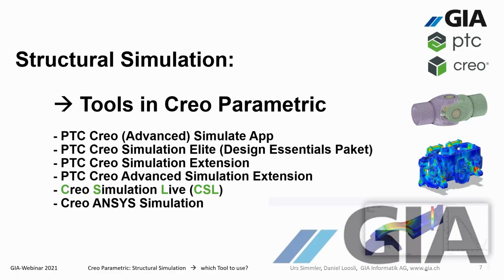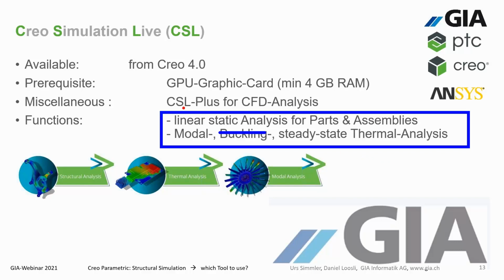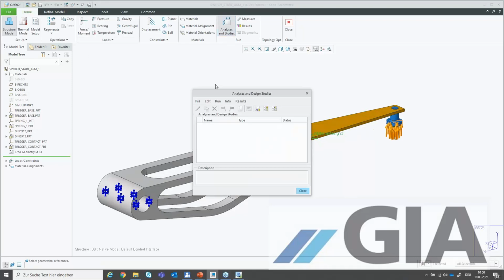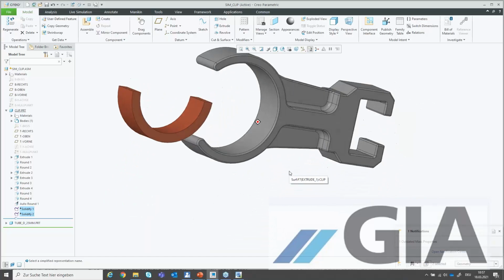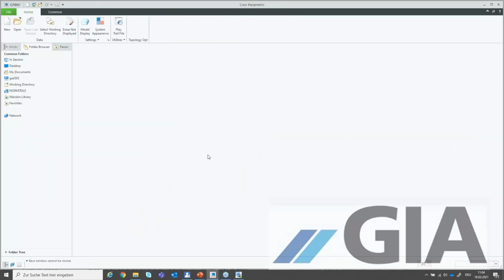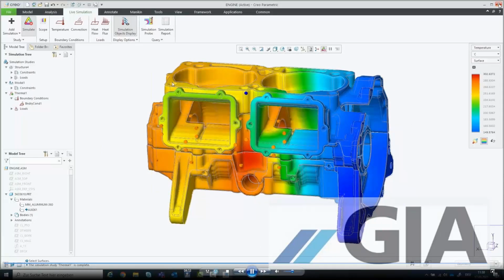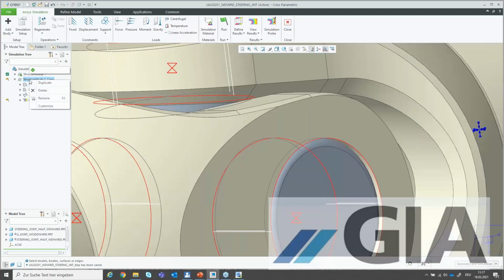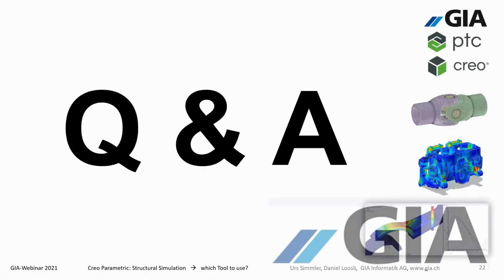GIA Webinar English 18.03.2021 Creo Parametric Structural Simulation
English Webinar to show the different structural simulation tools within PTC Creo Parametric.